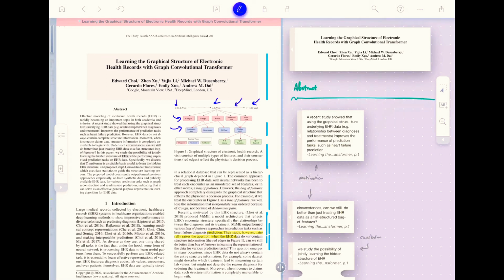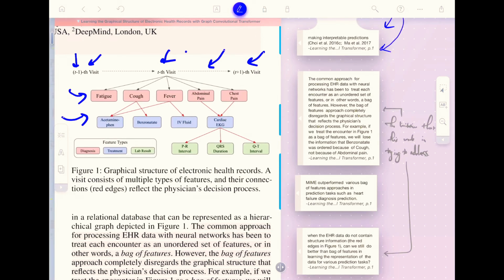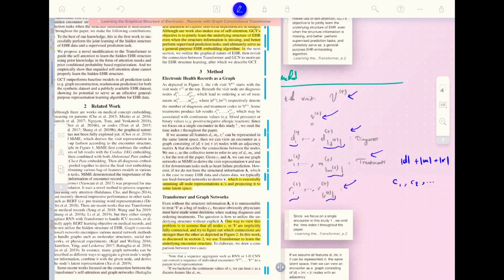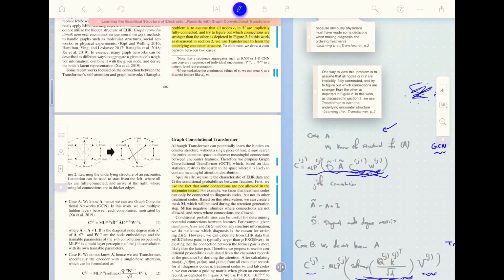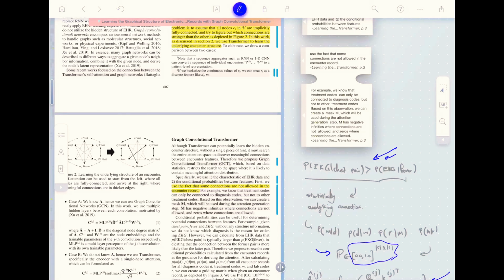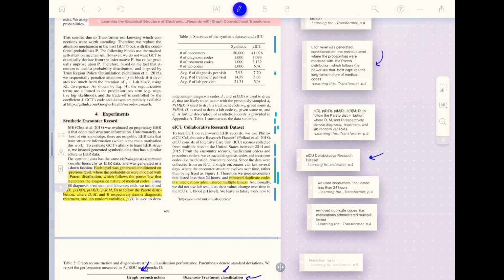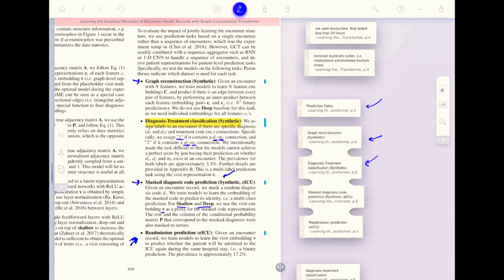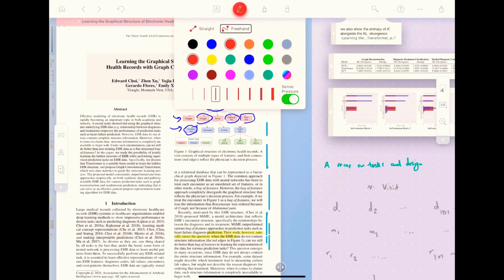Learning the Graphical Structure of Electronic Health Records with Graph Convolutional Transformer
Explaining the Paper: Learning the Graphical Structure of Electronic Health Records with Graph Convolutional Transformer